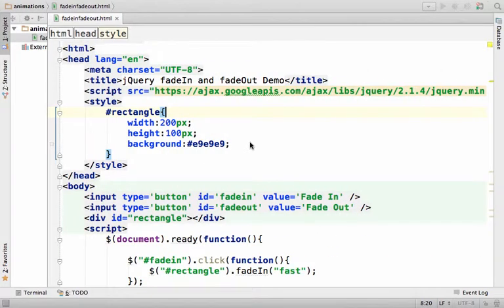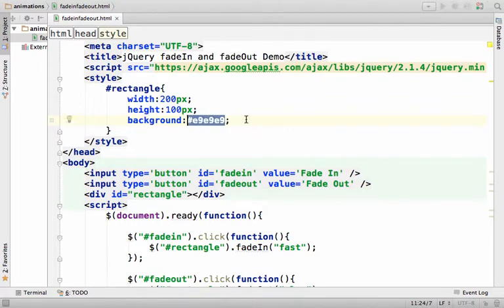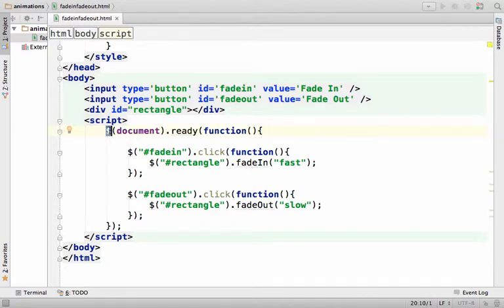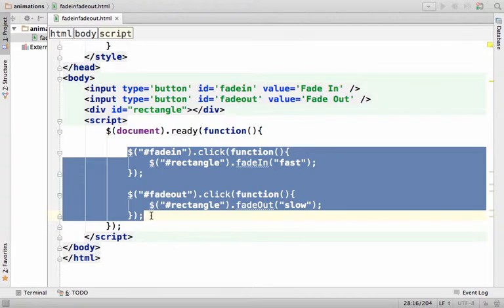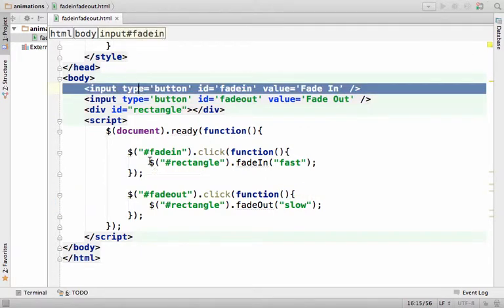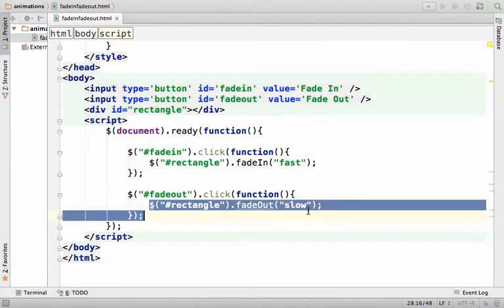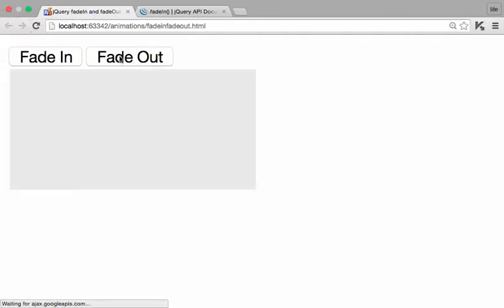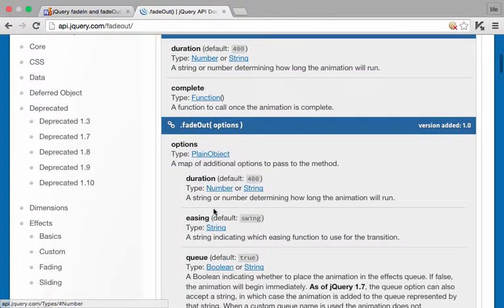The jQuery fadeIn and fadeOut Functions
Using these two functions we can easily fade-in and fade-out elements we have on screen. This short video clip shows how to do it.